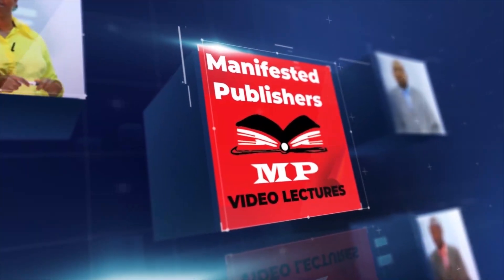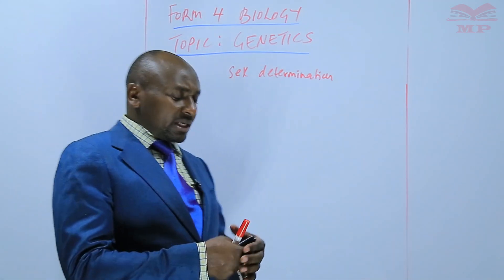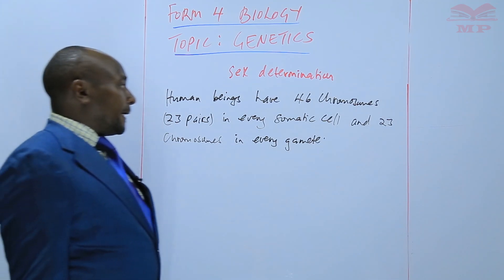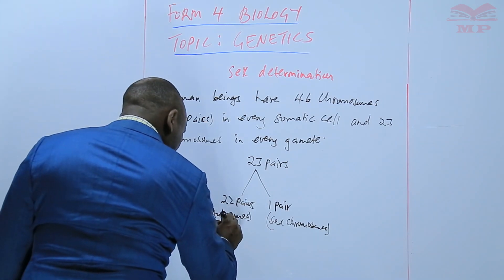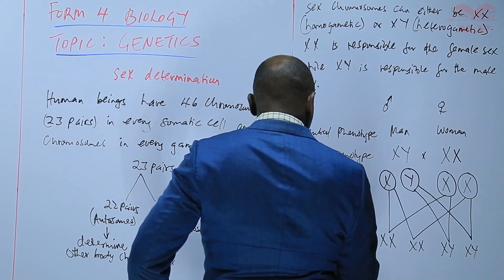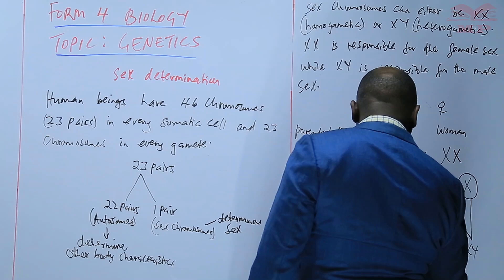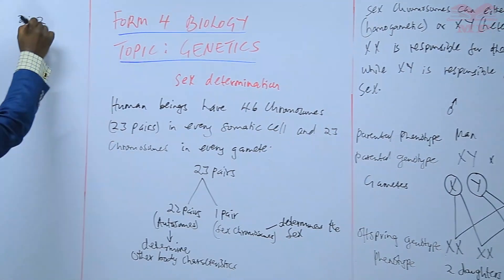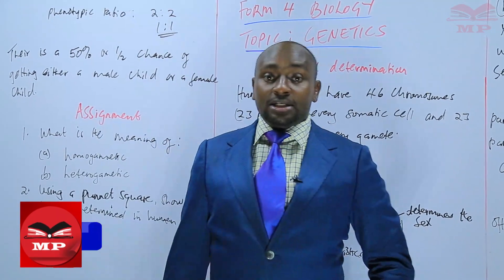Sex Determination_L18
Learn about sex determination in this comprehensive Biology lesson. Understand the genetic mechanisms that determine an organism’s sex, including human sex chromosomes and different systems in plants and animals.

📘 Key Topics Covered:

Definition and importance of sex determination

Sex chromosomes: X and Y chromosomes

Human sex determination (XX female, XY male)

Other sex determination systems (ZW, haplodiploidy, environmental)

Examples and applications in genetics and breeding

🎓 Best For:

Secondary school Biology students (high school, KCSE, or equivalent)

Learners preparing for biology exams or practical assessments

Anyone interested in human genetics, heredity, and biology of reproduction

📚 Learn With Manifested Publishers:
Access video lessons, notes, and exercises to strengthen your understanding of sex determination and inheritance patterns.